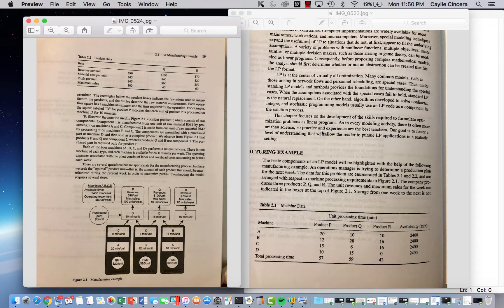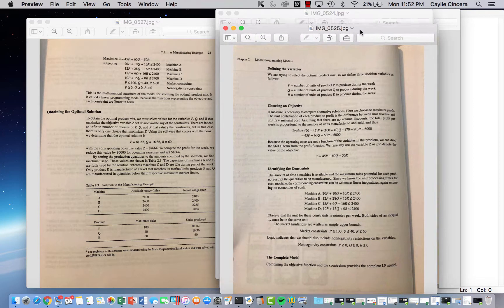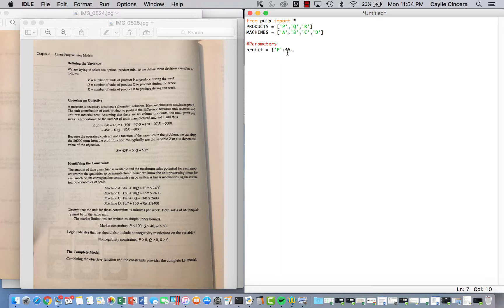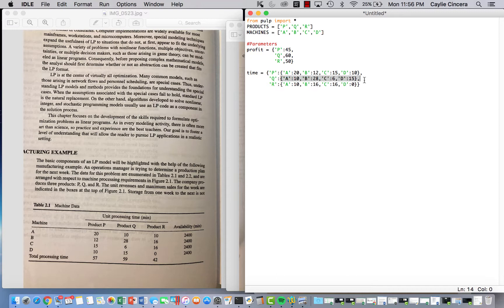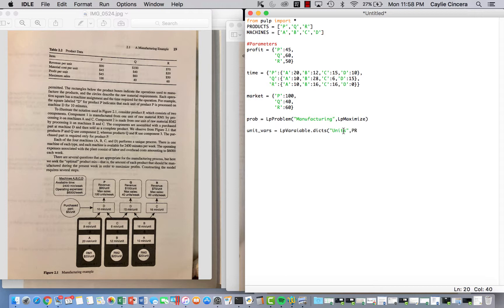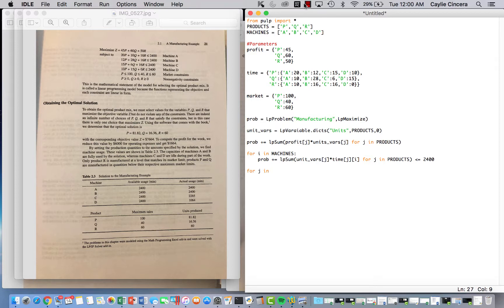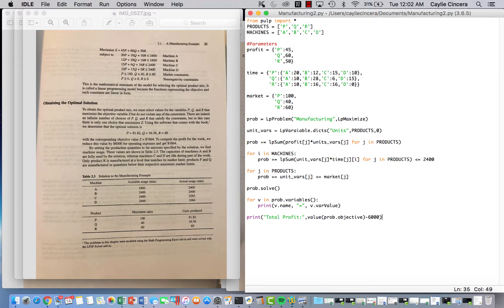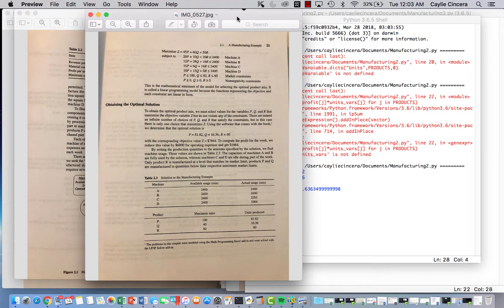Manufacturing LP in Python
This video is a tutorial on how to solve a manufacturing LP in Python using the PuLp package. Textbook: page 18 of "Operations Research Models and Methods" by Paul A. Jensen & Jonathan F. Bard